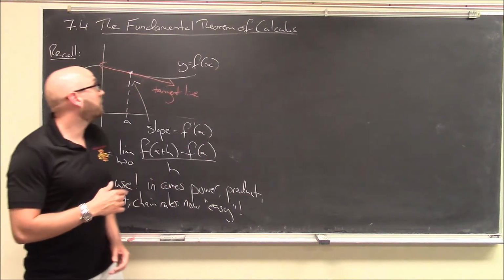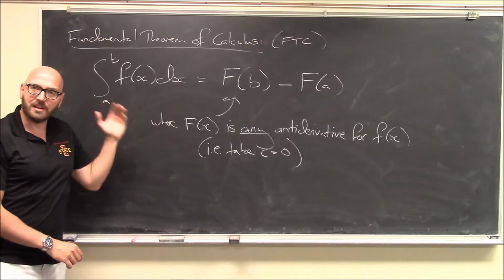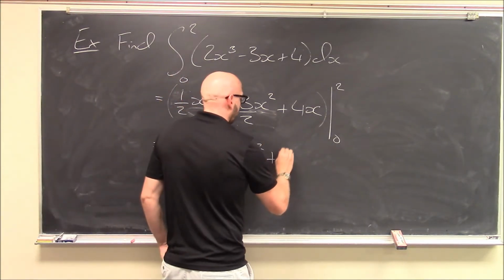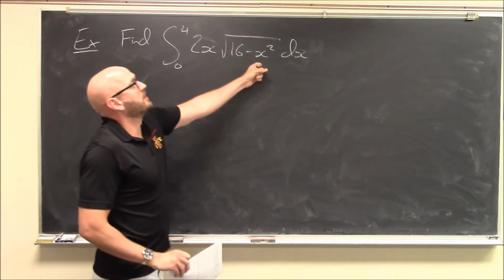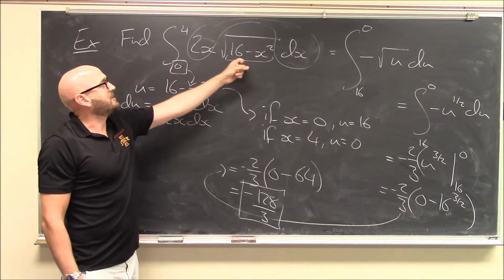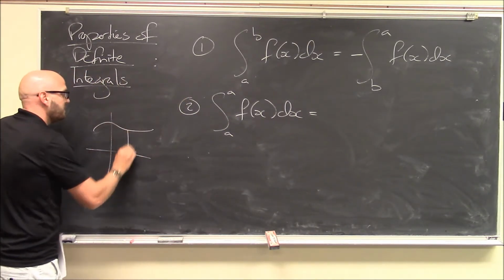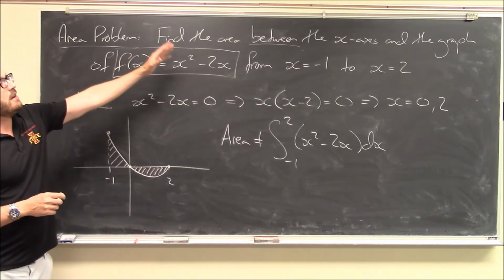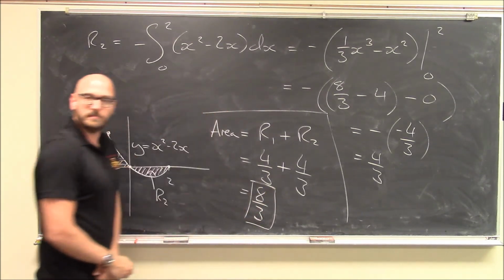Math 151 - Section 7.4